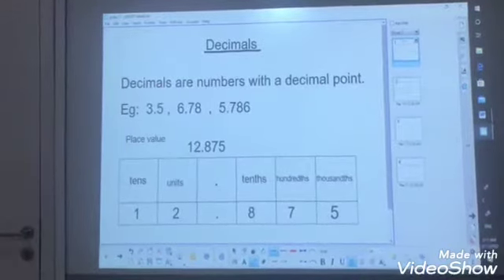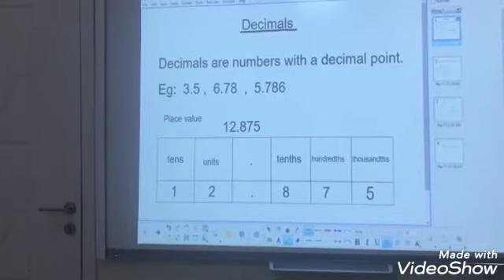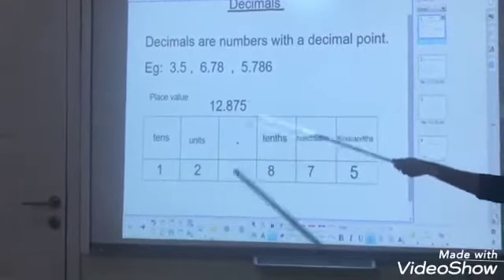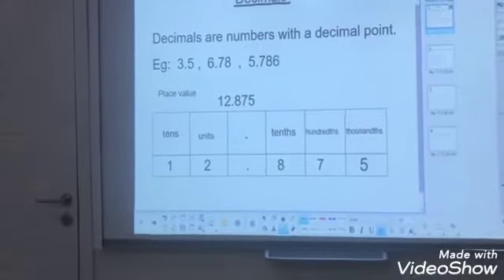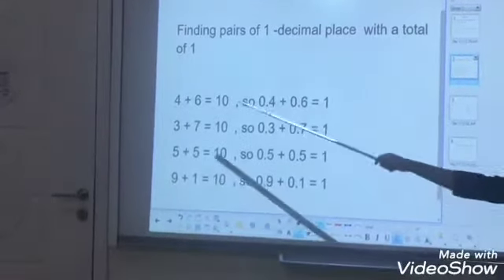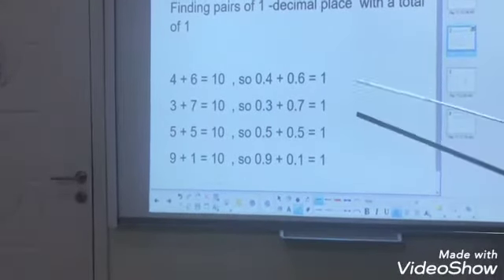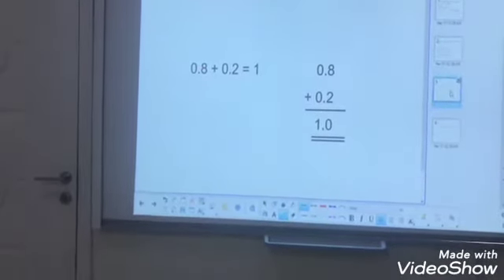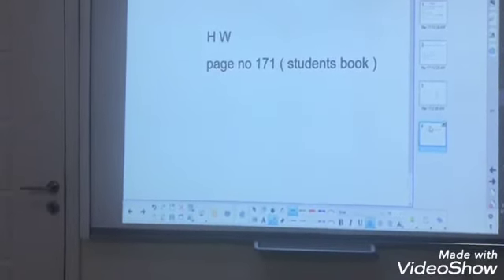(teacher shalu grade 5 (decimal